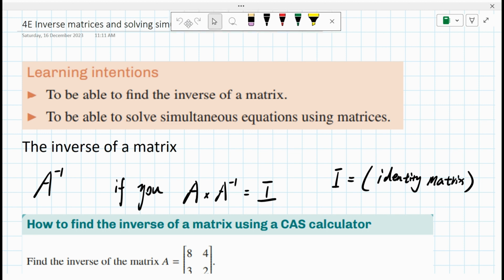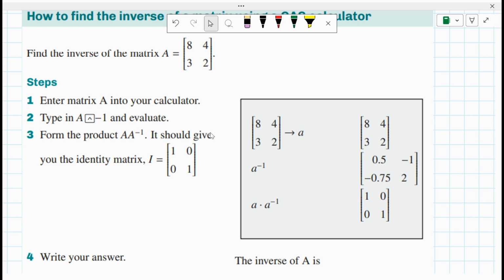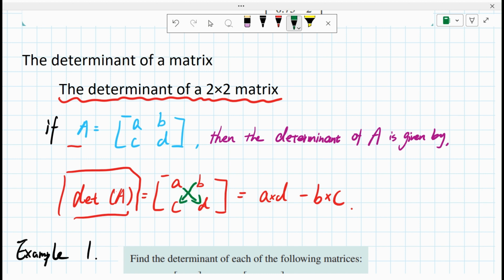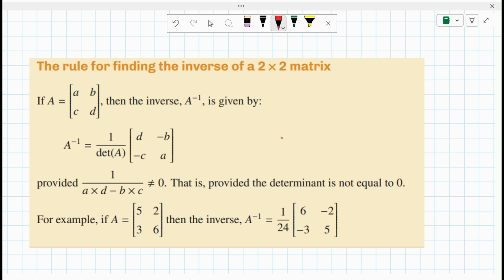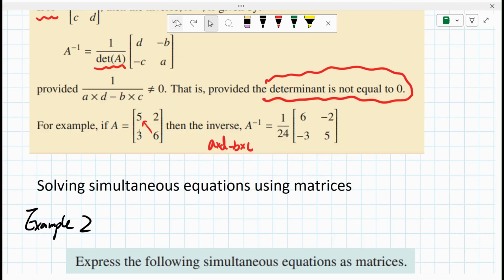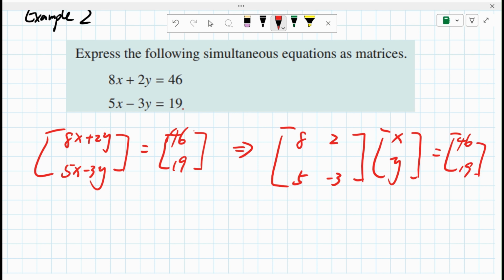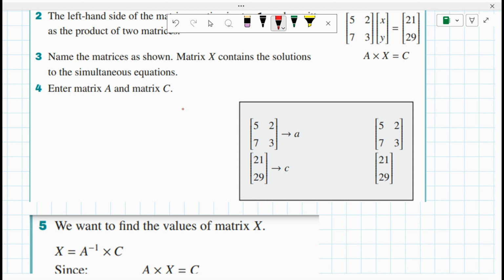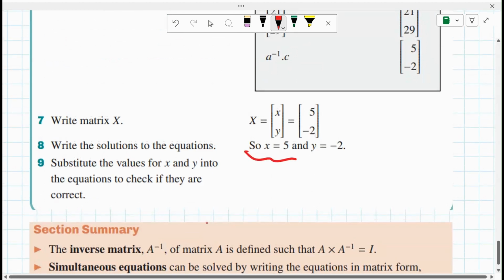4E Inverse matrices and solving simultaneous equations using matrices